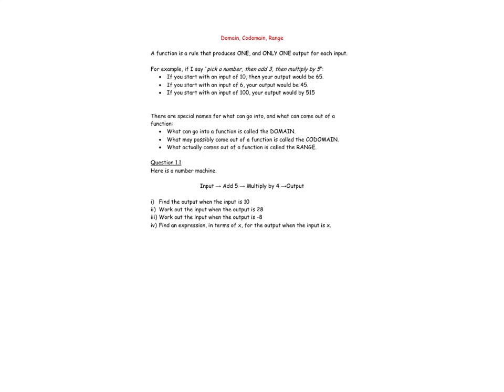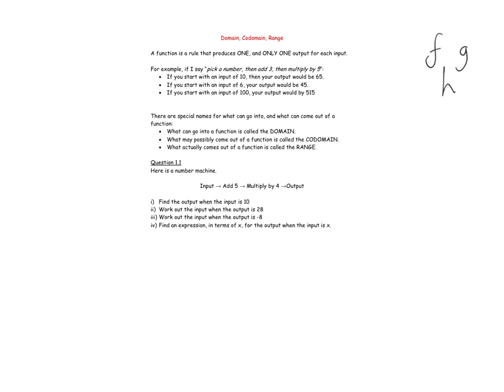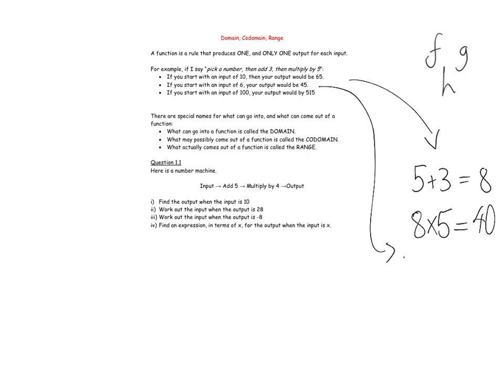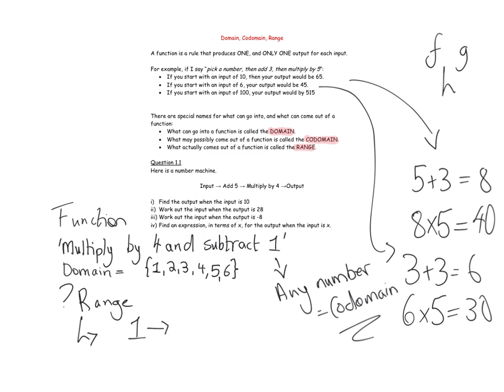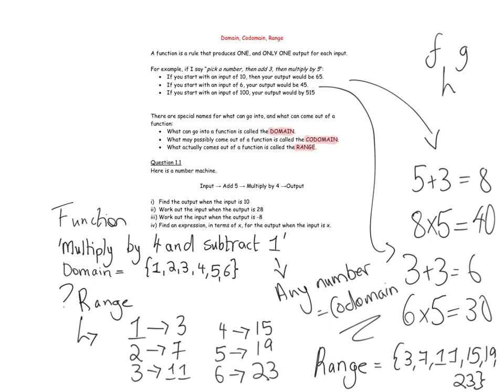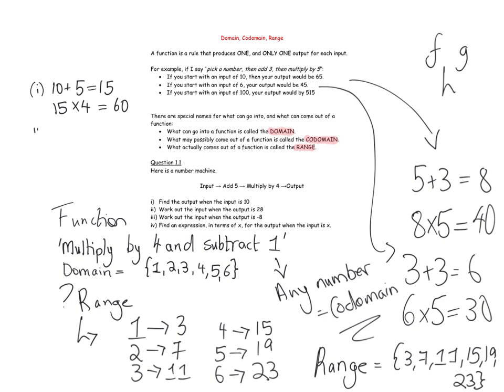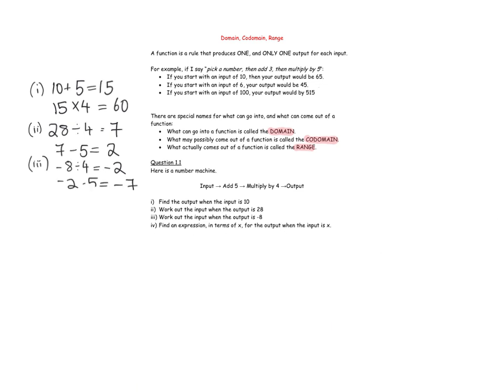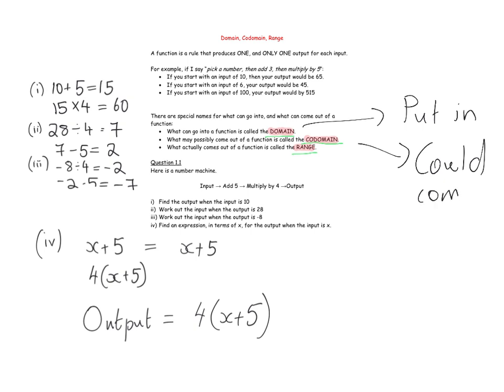Video 1 - Domain, Codomain and Range